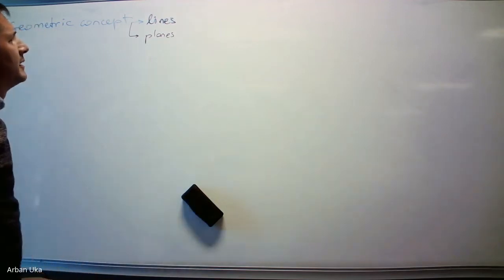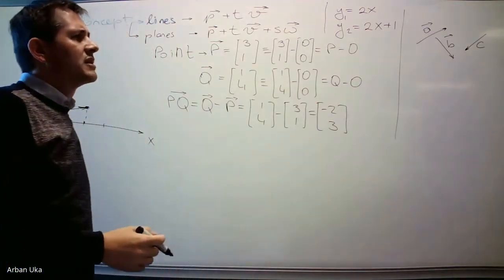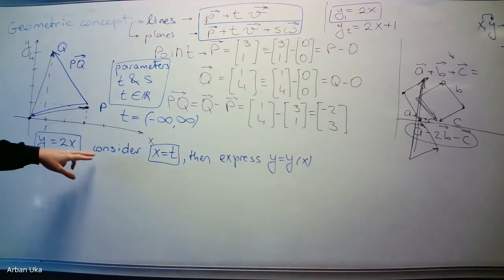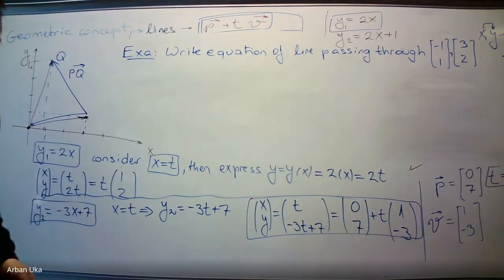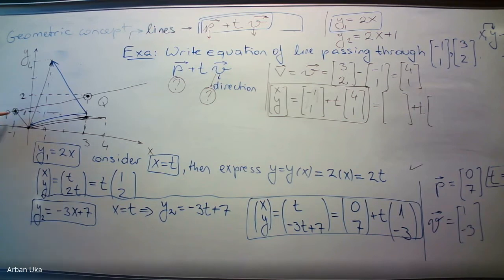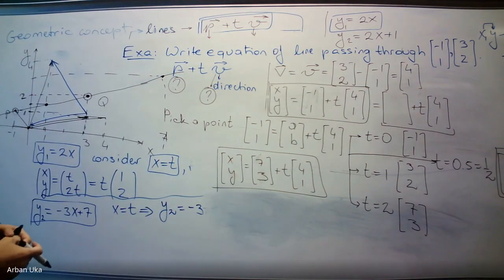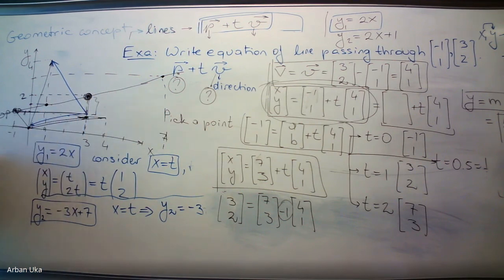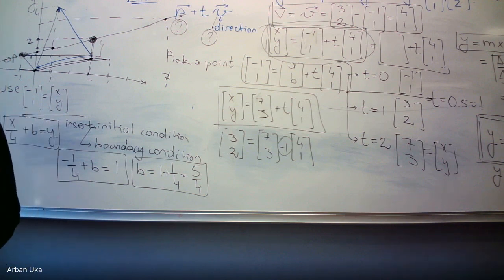Linear Algebra week 2, Oct 27 1st hour